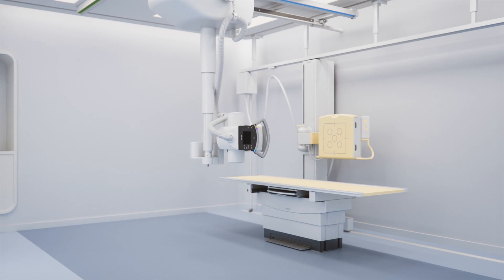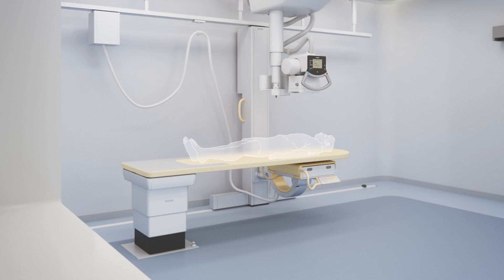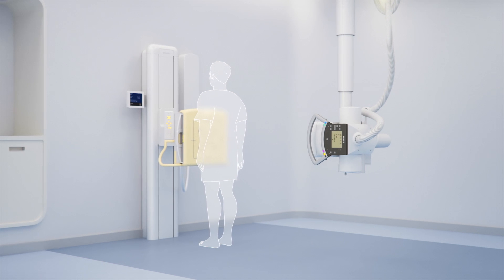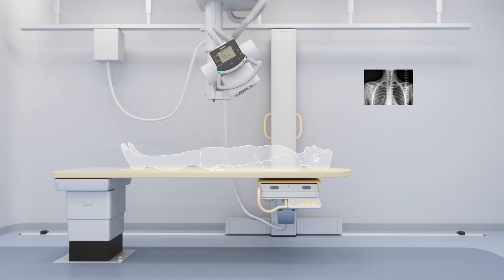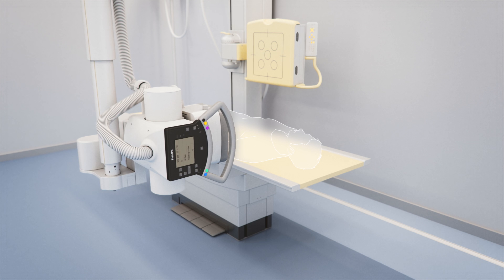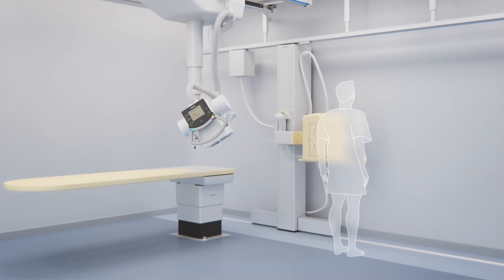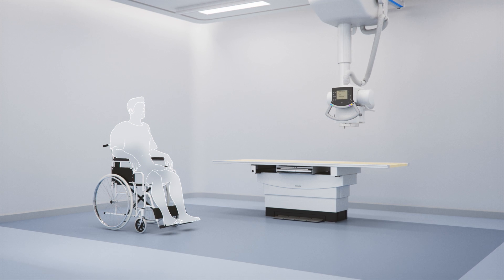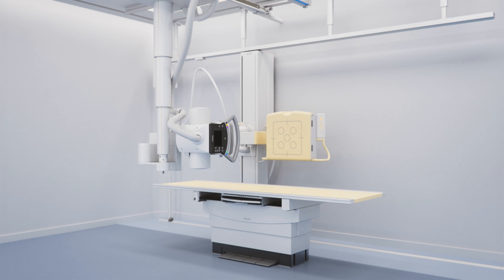Access all rooms with the premium DR room to go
Learn more about Comfort Track, Comfort Move and Comfort Position and how to customize a digital X-ray machine like the Philips DigitalDiagnost with these room motorization options. The DR system’s room motorization is designed to support fast and comfortable workflow and is entirely customizable to the needs of your staff and patients.